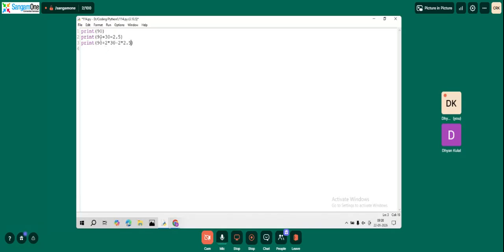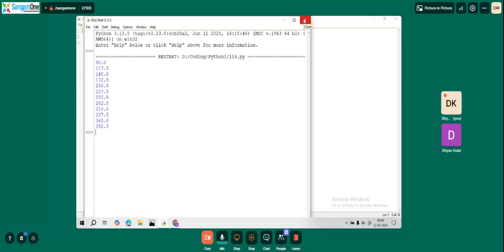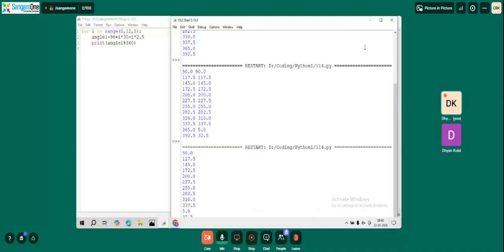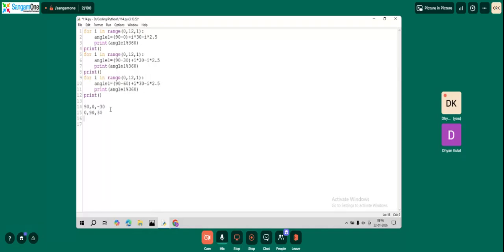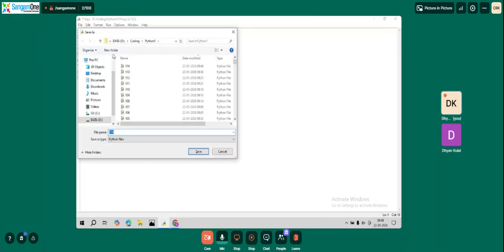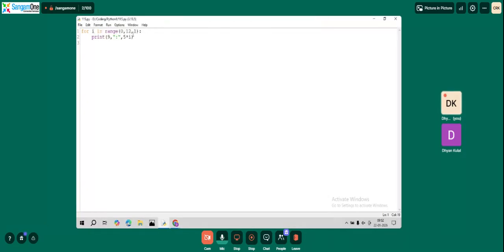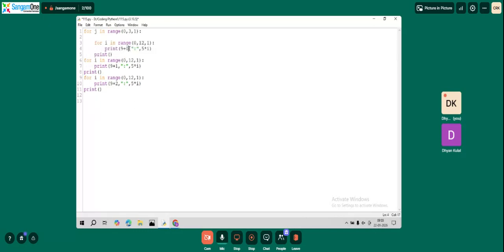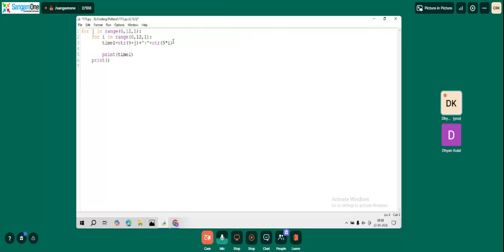FunwithProgramming Python Assignment3